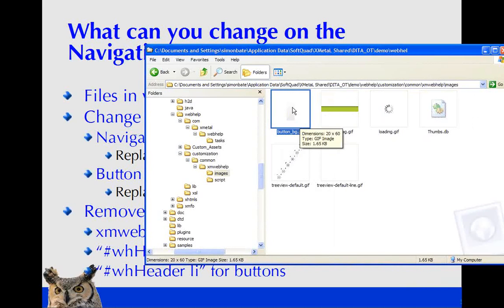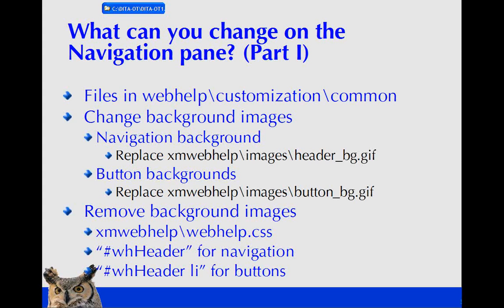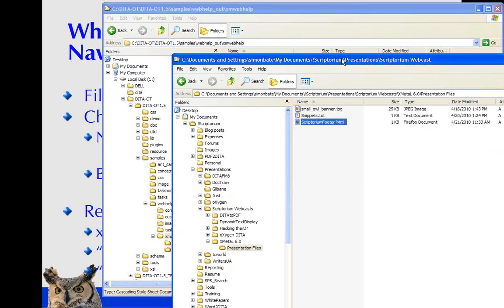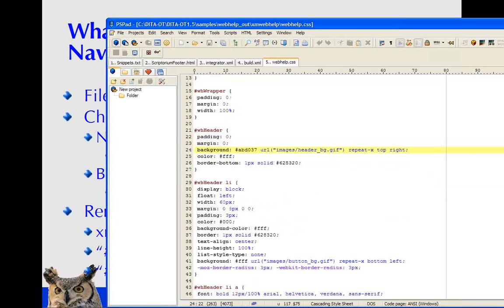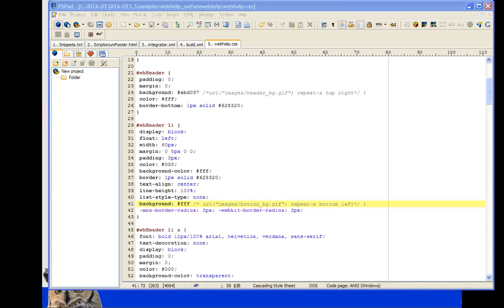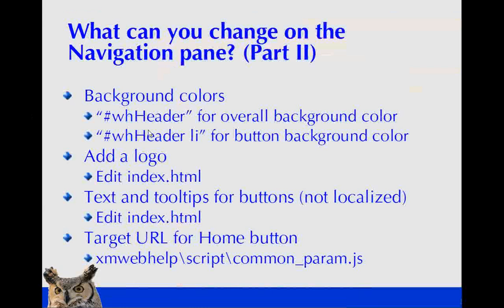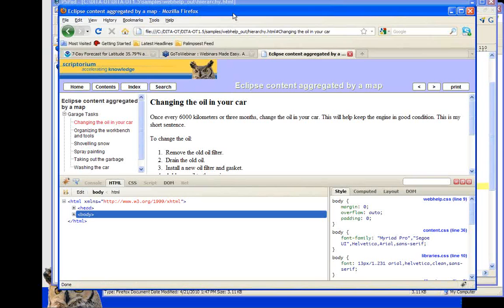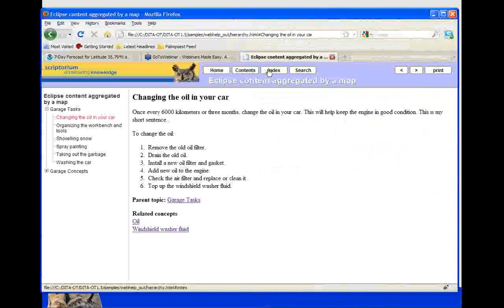XMetaL 6 Overview part 5 of 7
JustSystems XMetaL 6.0 adds a handful of new features for DITA users. The most interesting addition is a tripane Help output format (which JustSystems calls "WebHelp").  The main focus of this webcast is on customizing the appearance of WebHelp.  The topics include:
modifying navigation panes, changing fonts, and adding footers and headers.